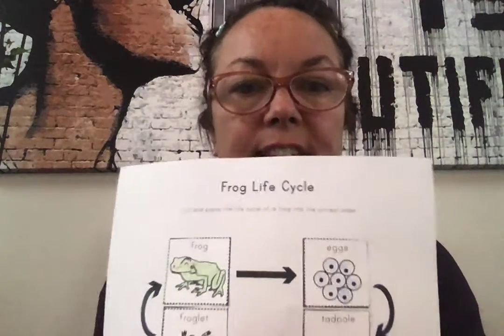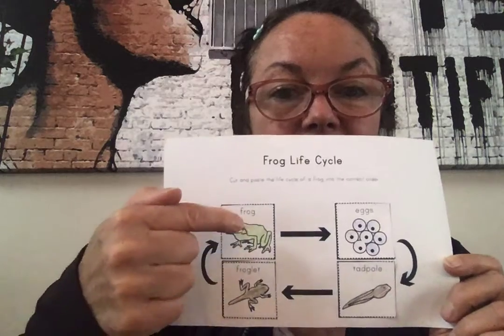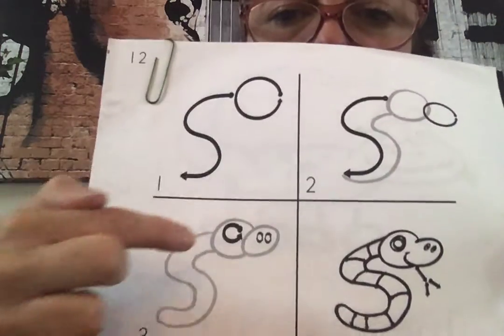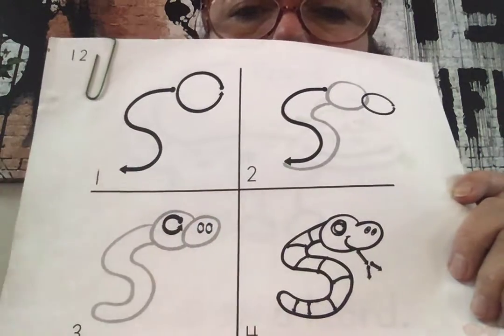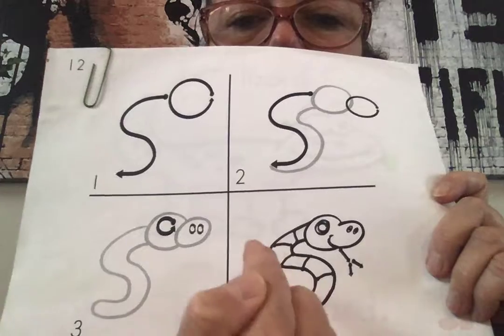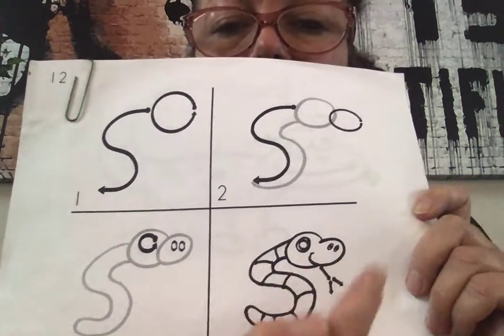Mar26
End of our week review. The frog lifecycle, animal kingdom and review of vocabulary words!